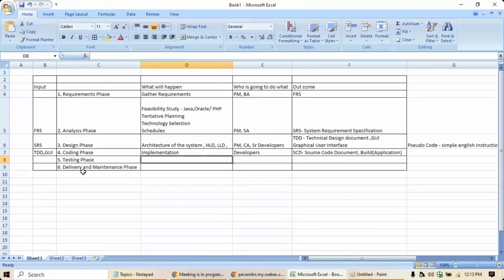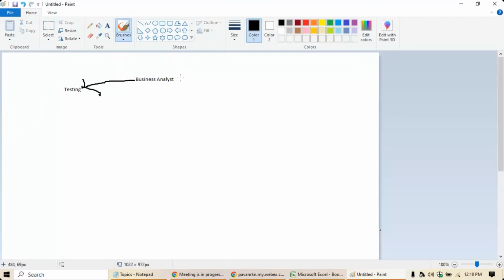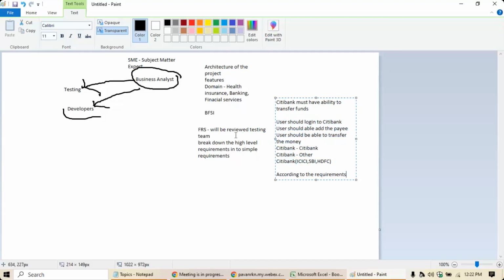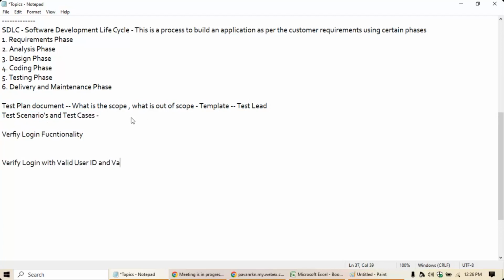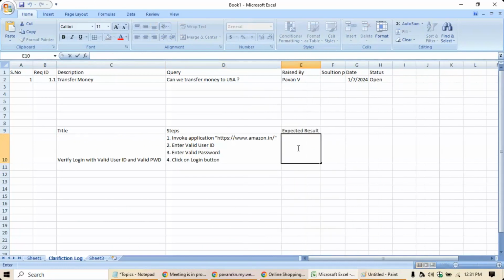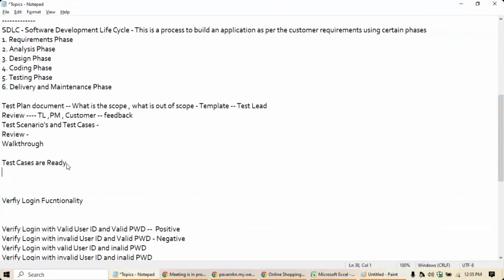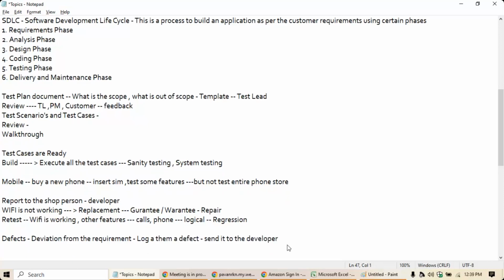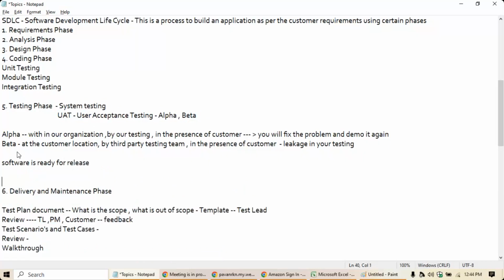4. SDLC - Software Development Life Cycle - Part 2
In this video we will understand the following
SDLC - Software Development Life Cycle
Testing Phase
High level understanding of the following
Requirements Review
Test Plan
Sanity Testing
System Testing
Retesting
Regression
Defect Managemen